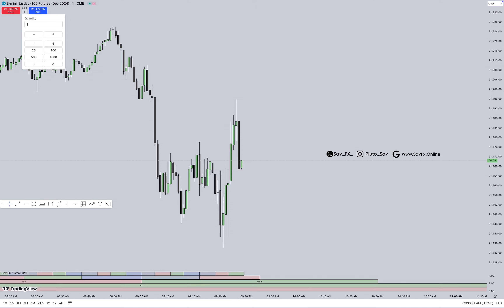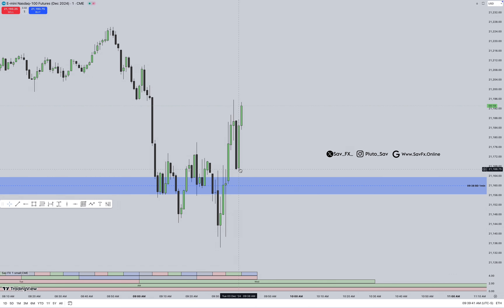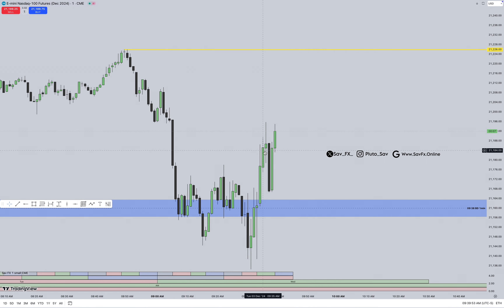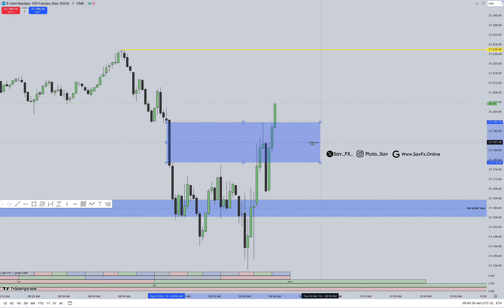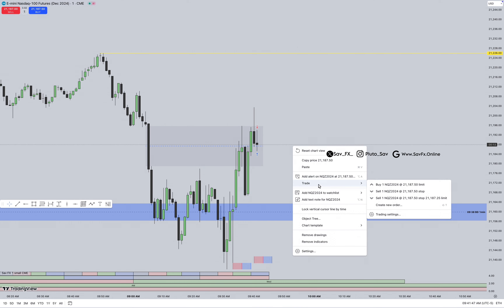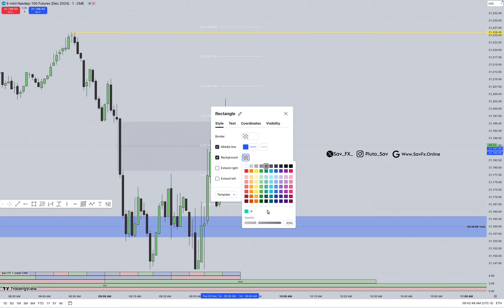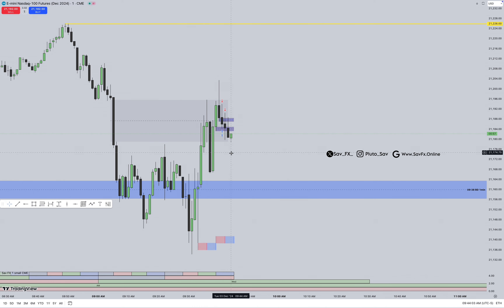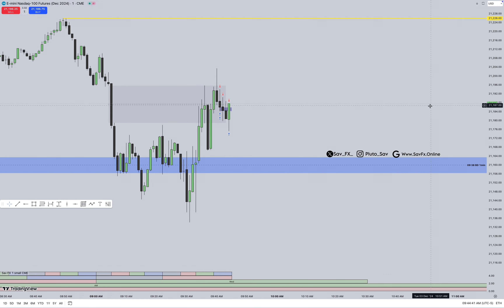Week 1 December 2 Tuesday : Market Review / 3 B Break Evens / High Resistance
This mentorship program focuses on educating participants about trading principles and financial market dynamics. Below are key points about the nature and limitations of this service, as well as the associated risks:

1. No Financial Advice or Recommendations

 • The program is purely educational and does not provide financial, investment, tax, or legal advice.
 • Mentorship content includes theoretical models and simulated trading environments (e.g., demo accounts).
 • Any use of the concepts in live trading is solely at the participant’s discretion and risk.

2. Educational Purpose

 • The program teaches trading principles, methodologies, and market analysis techniques.
 • No material or discussion constitutes a recommendation to buy or sell financial instruments.
 • The program does not offer personalised trading advice or portfolio management services.

3. Risk Disclosure

 • Trading in financial markets involves significant risks, including the potential for substantial or total capital loss.
 • Market conditions can change rapidly, leading to volatility, liquidity issues, or execution challenges.
 • Risk management strategies, like stop-loss orders, cannot eliminate all risks.

4. Hypothetical Performance and Simulations

 • Presented strategies and performance results are based on simulated trading environments and may not reflect real-world outcomes.
 • Simulated trading lacks the psychological and financial pressures of live trading.
 • Past performance is not indicative of future results, and simulations may not account for real-world factors like slippage or execution risk.

5. Personal Responsibility

 • Participants are solely responsible for their financial decisions.
 • Independent financial advice from licensed professionals is recommended before engaging in live trading.
 • Familiarize yourself with regulatory frameworks (e.g., Commodity Futures Trading Commission, FSCA) for trading activities.

6. No Guarantees of Profit

 • Success in trading is not guaranteed; markets are unpredictable and influenced by numerous uncontrollable factors.
 • Educational material aims to improve understanding, but no strategy ensures success under all market conditions.

Key Takeaway

This mentorship program is designed to enhance knowledge and understanding of trading but carries no guarantees of financial success. Participants are advised to trade responsibly, only risking funds they can afford to lose, and to consult licensed professionals for personalized guidance.

By participating, you acknowledge and accept these disclaimers and risk disclosures.